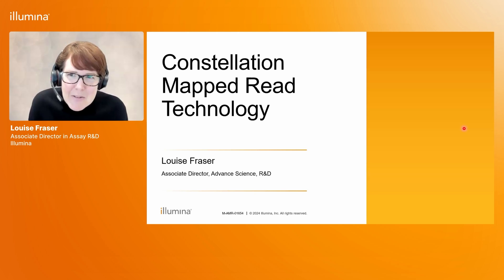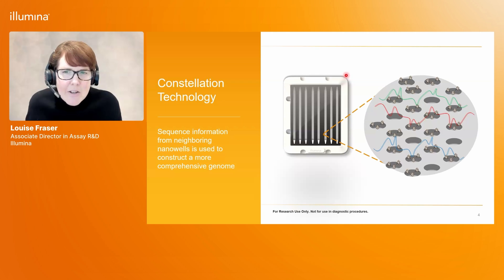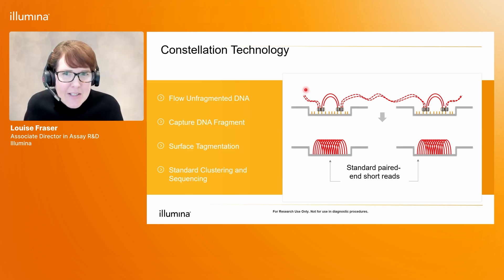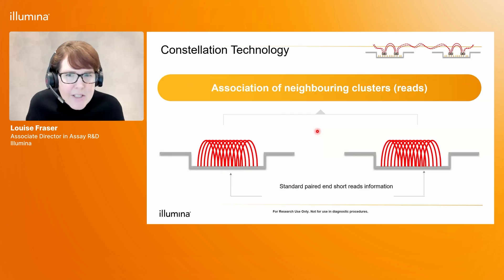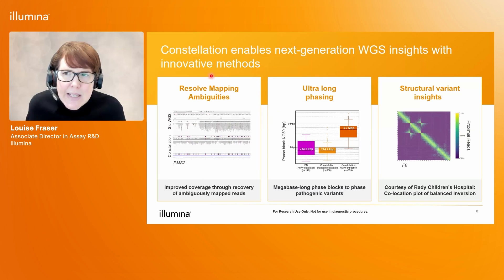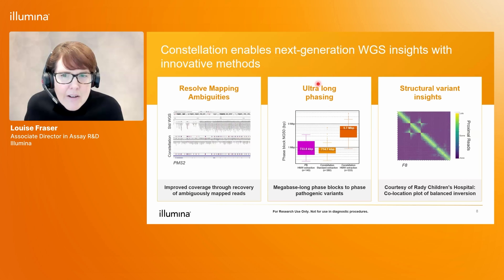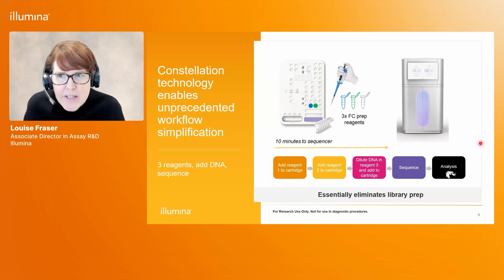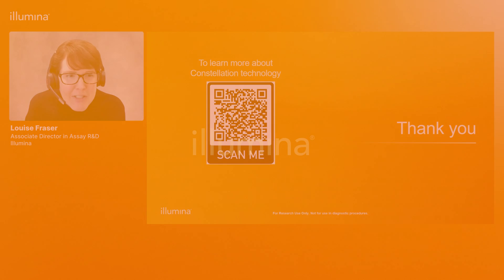Introduction to constellation mapped read technology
Louise Fraser, PhD, Associate Director in Assay Research and Development at Illumina, provides a detailed description of how mapped read technology works, and the types of analysis that can be performed.